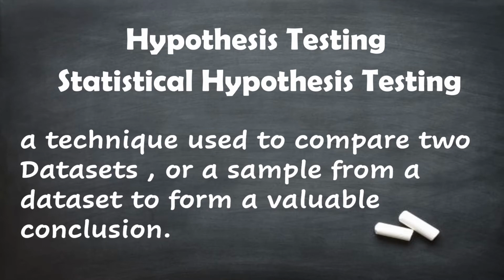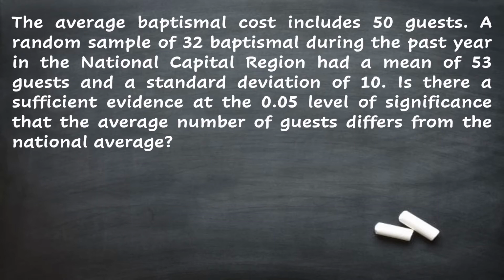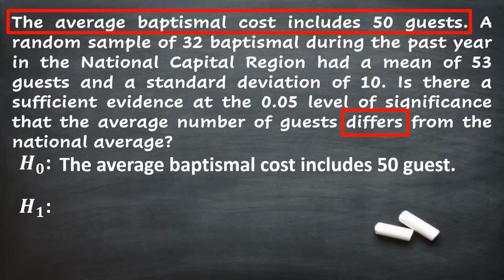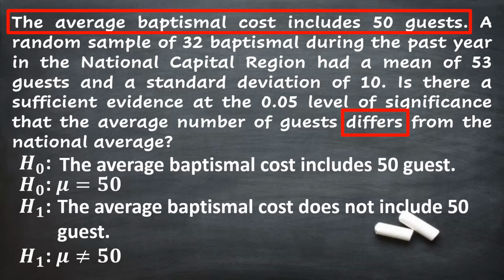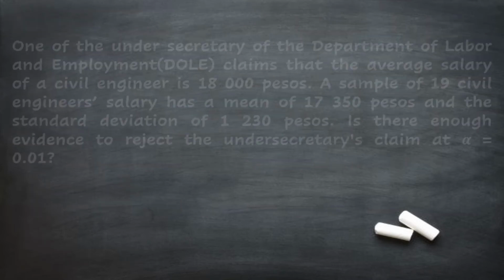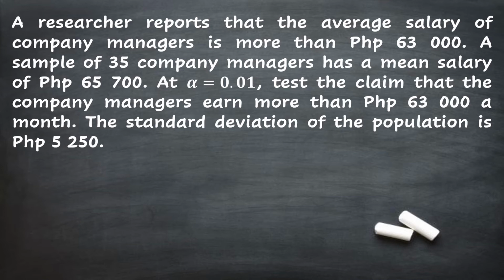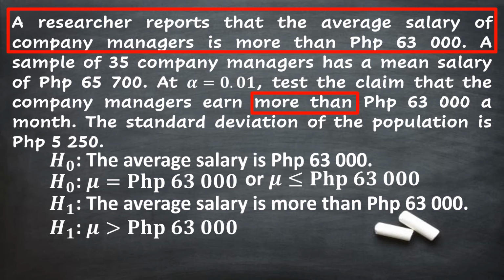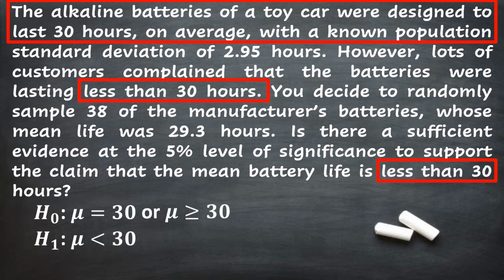STATS_Test of Hypothesis